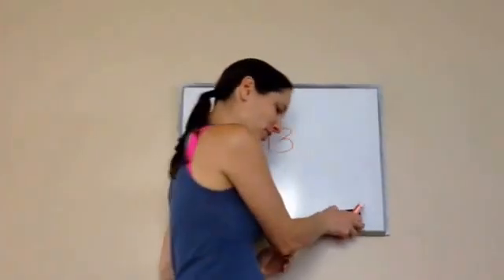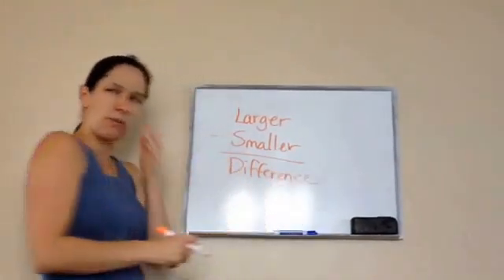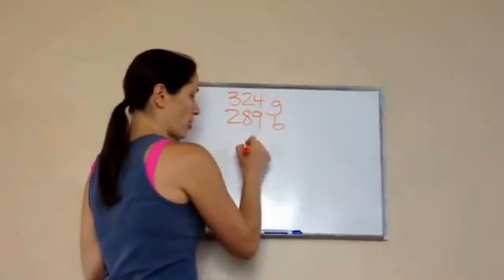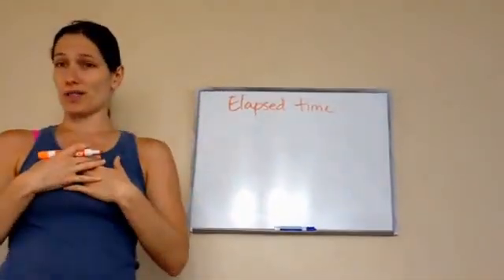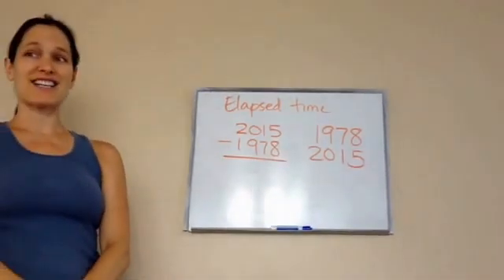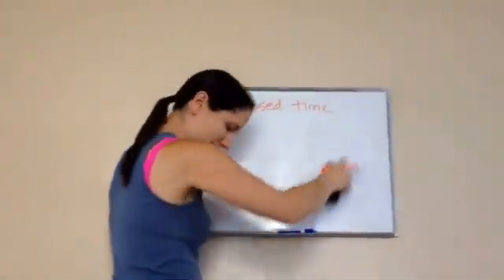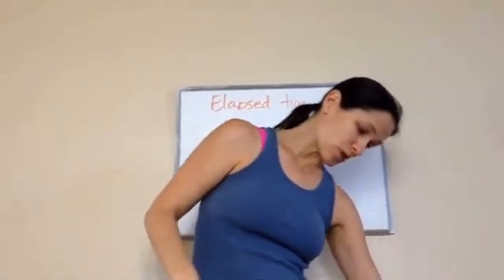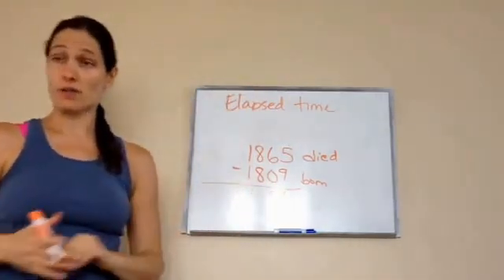Saxon Math 6th Grade - Lesson 13 - Problems About Comparing • Elapsed-Time Problems